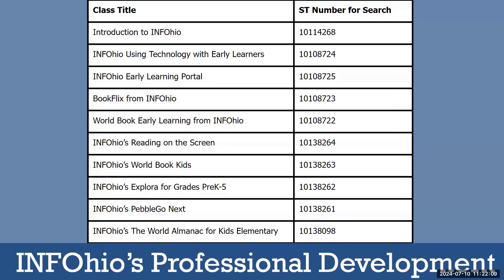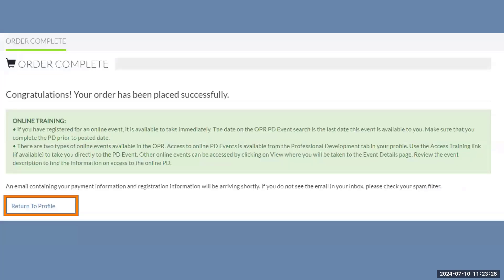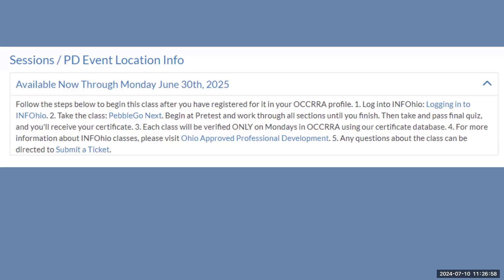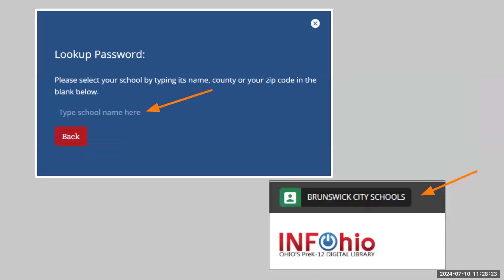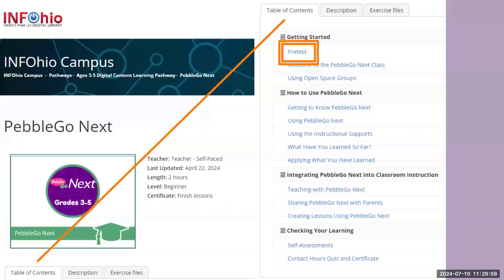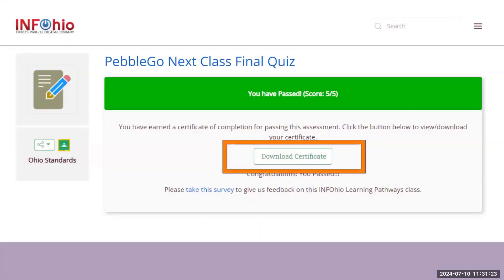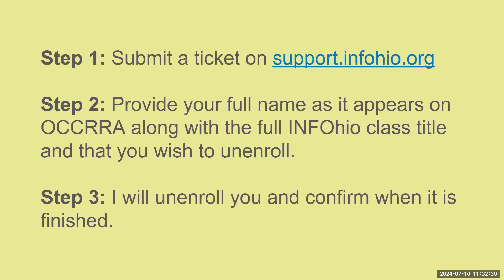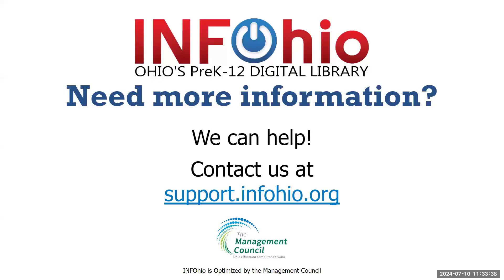INFOhio and the OCCRRA System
This video shows users how to find INFOhio's Ohio Approved Professional Development in the OCCRRA system and on INFOhio. It also shows how to take Ohio Approved Professional Development, cancel your registration for an INFOhio class and find INFOhio certificates for any classes taken.